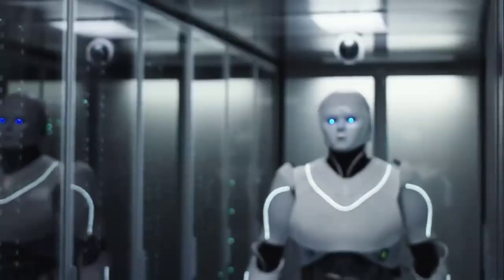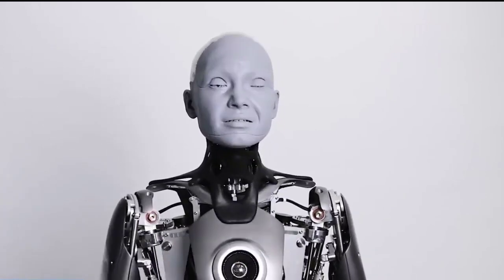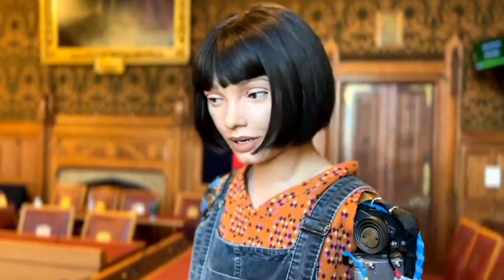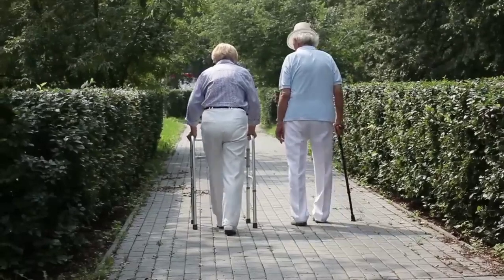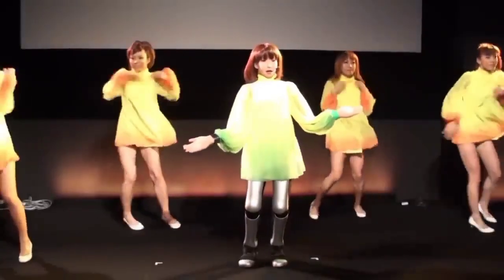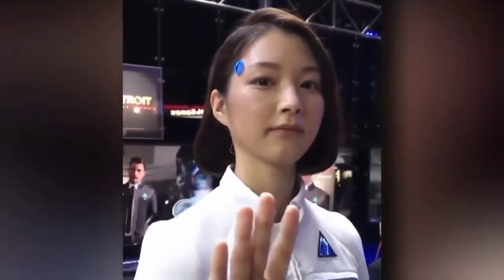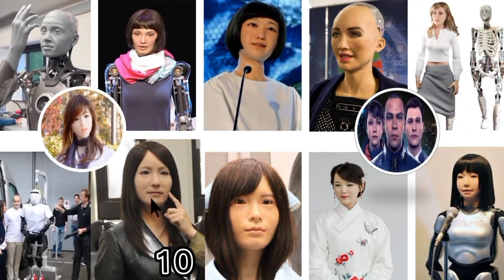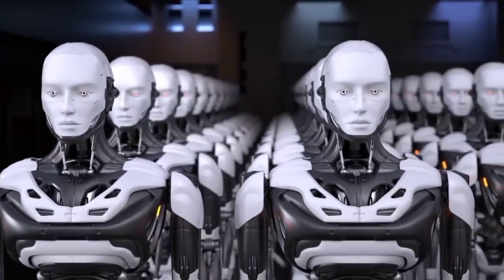These 12 Advanced Humanoid Robots Ai Will Rule 2024